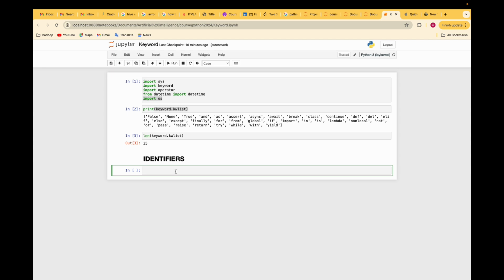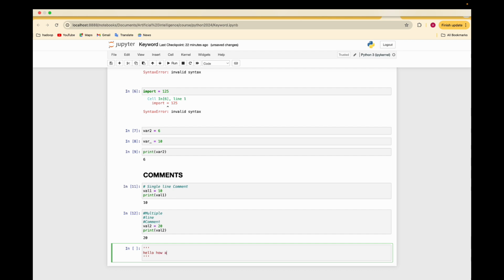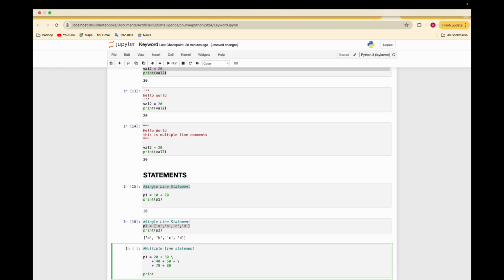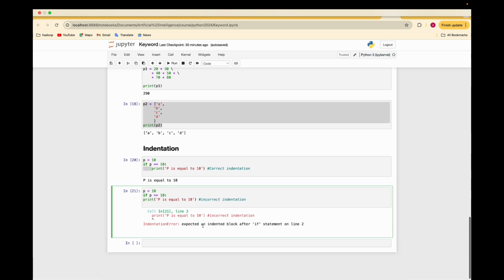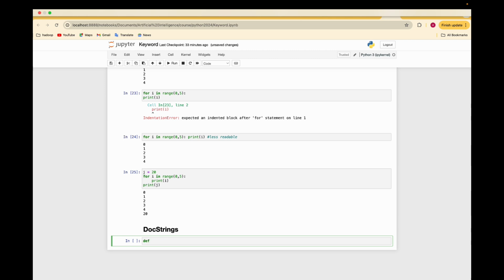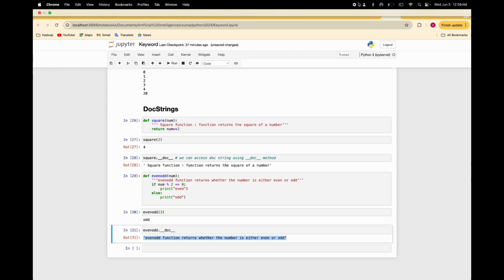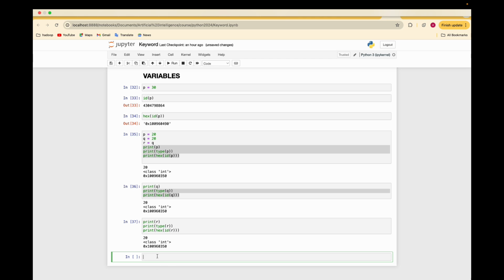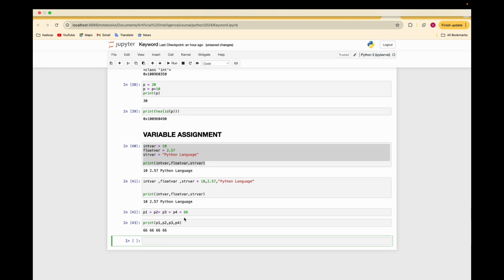Identifiers_Comments_Statements_Indentations_Docstrings_Variables_Variable_assignment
Myself Amulya Chennaboyena

I am good at Python Spark and Hadoop technologies as I am an Data Engineer who is having 8 years of experience .

I would like to give more guidance on this path So please sk me questions in comments I can reply you back whenever I find some time

My instagrams